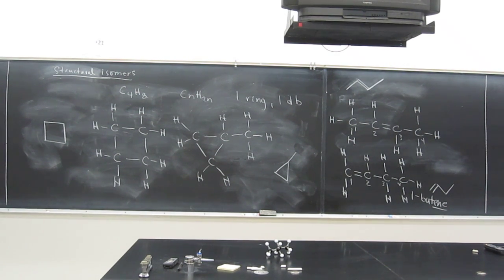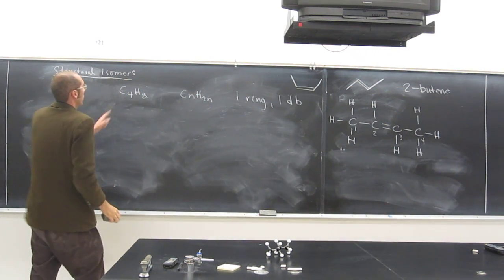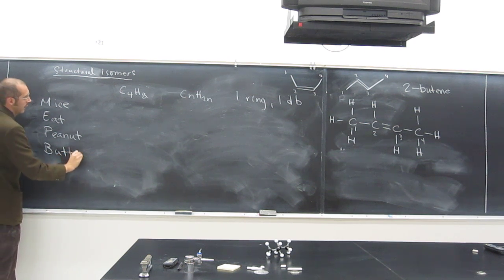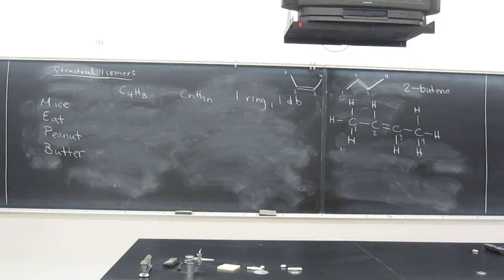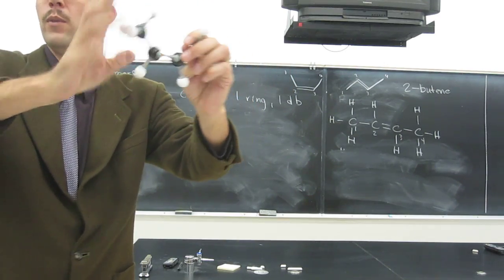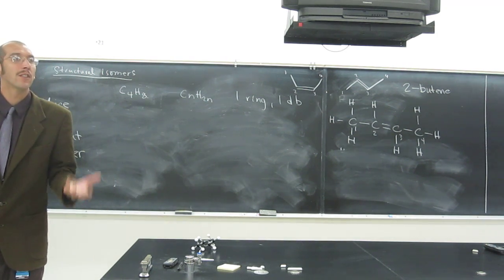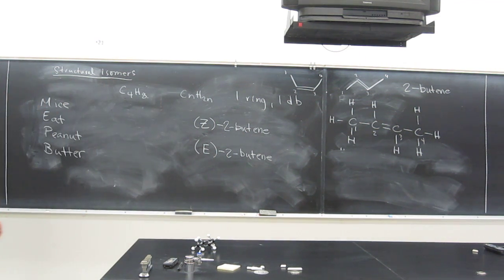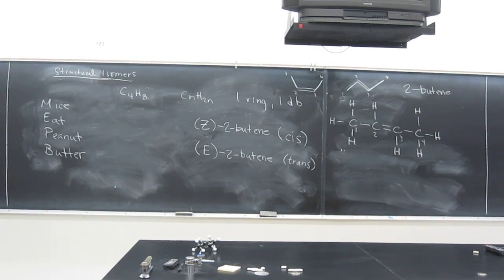Introduction to Organic - Structural Geometric Isomers C4H8 007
Draw the geometric isomers of 2- butene (C4H8).